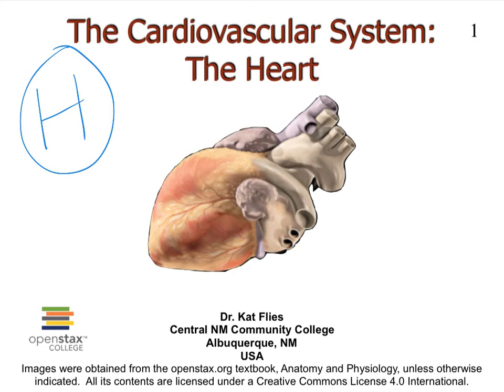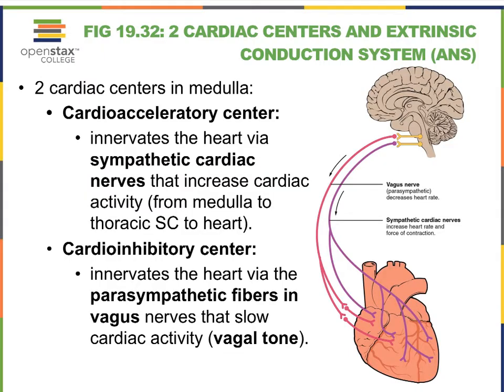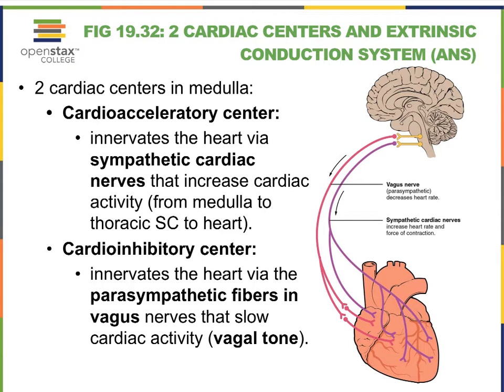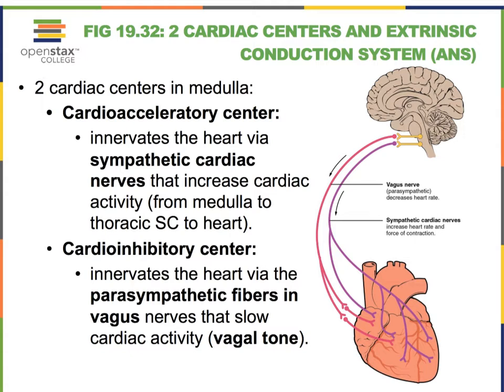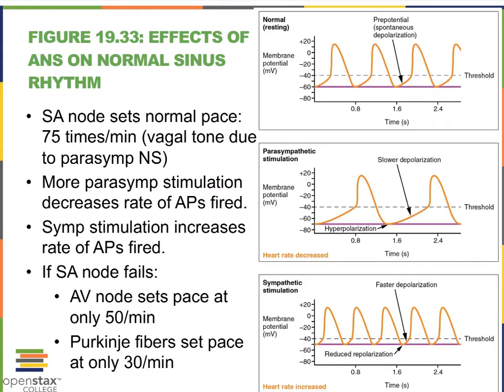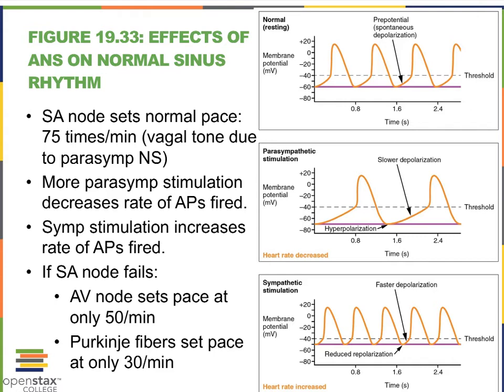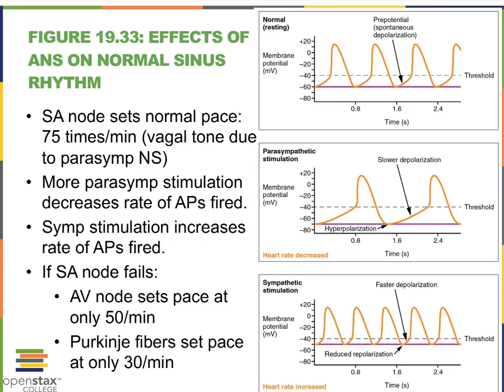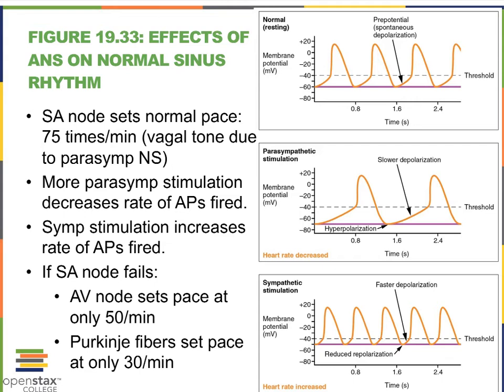Heart H Extrinsic Conduction System